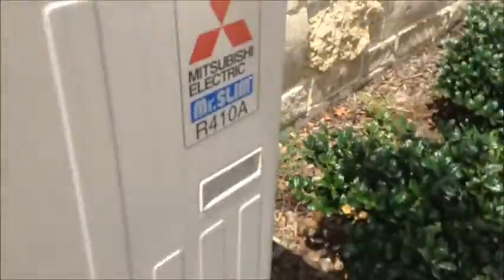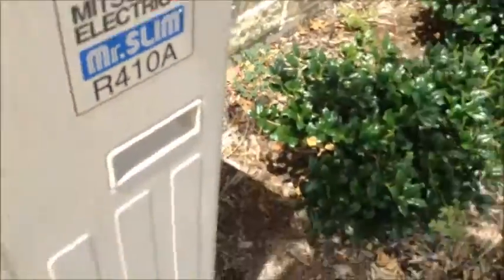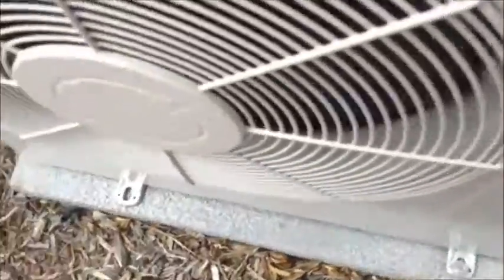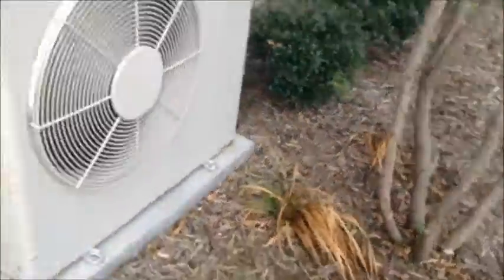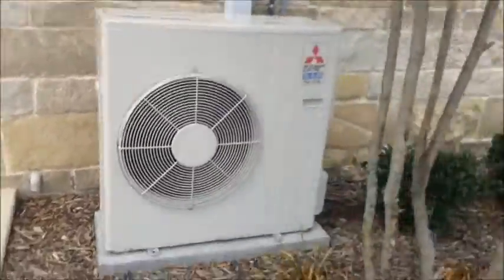Mitsubishi Mr. Slim Ductless Mini Split Air Conditioner running!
201? Mitsubishi Mr. Slim Ductless Unit located at the Home2 Suites in Frisco, TX.